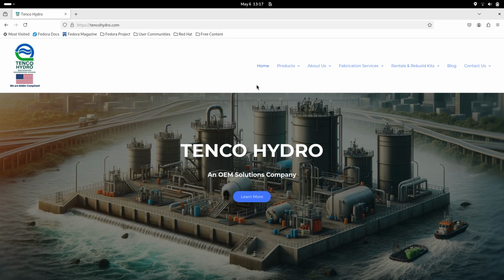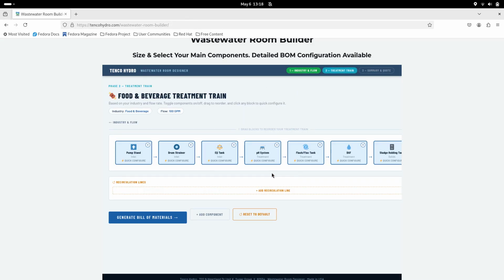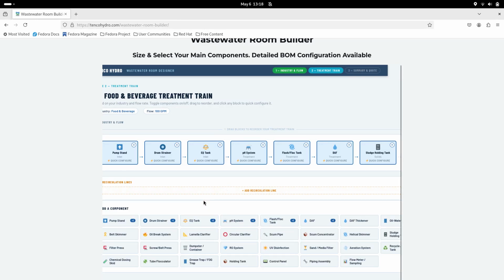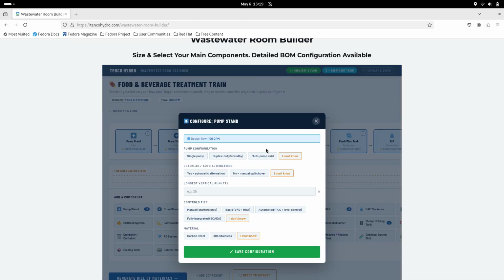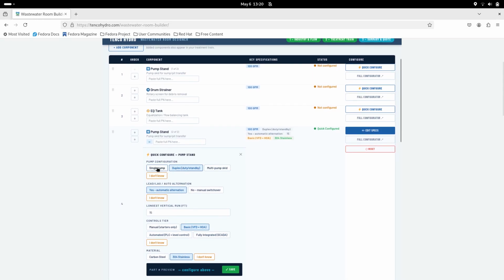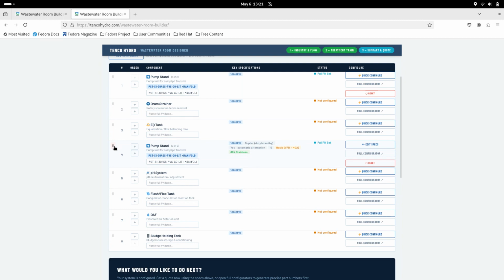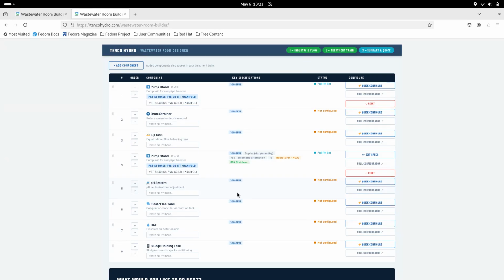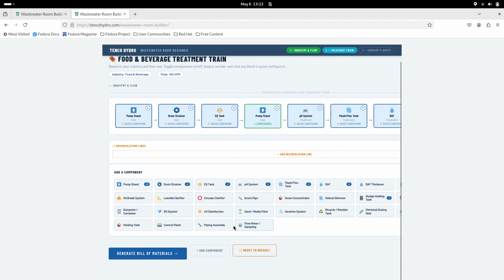Build Your WW Room! Tenco Hydro Online Tool